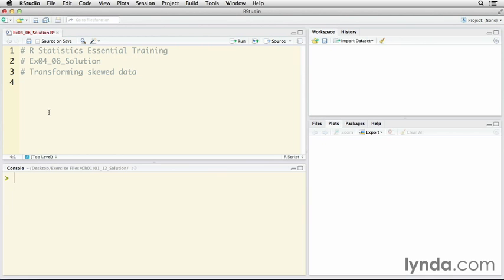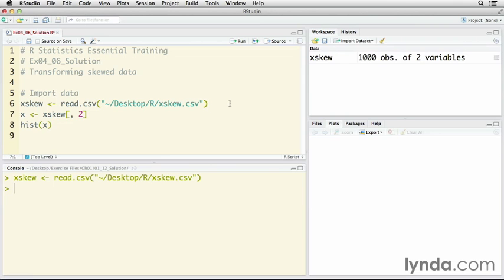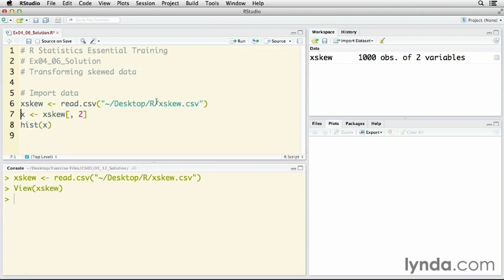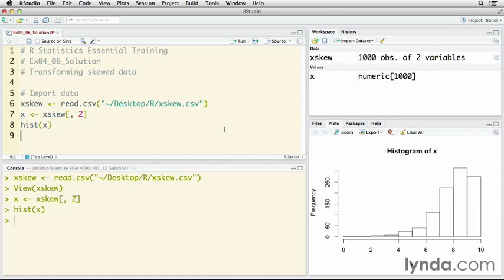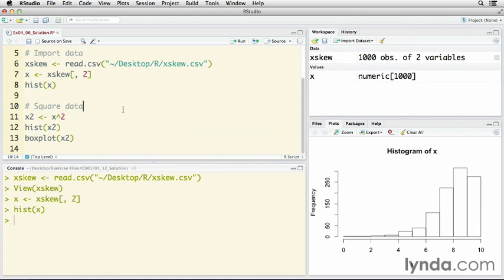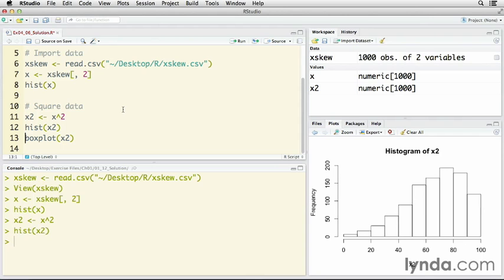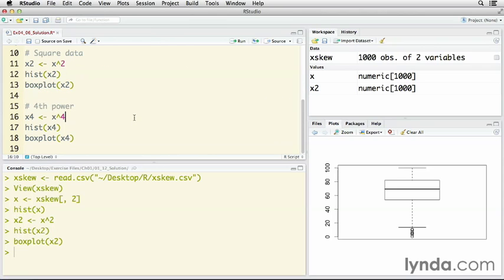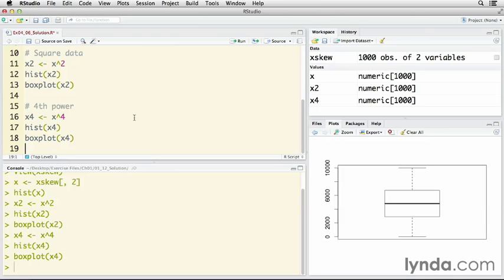4. Modifying Data - 6 Solution Transforming skewed data to pull in outliers